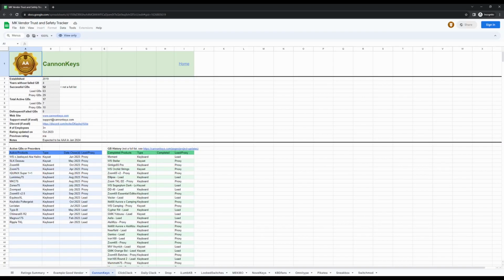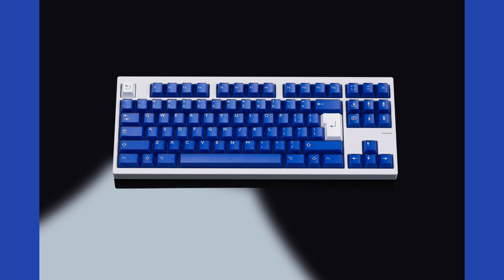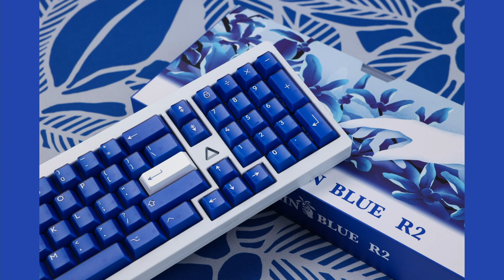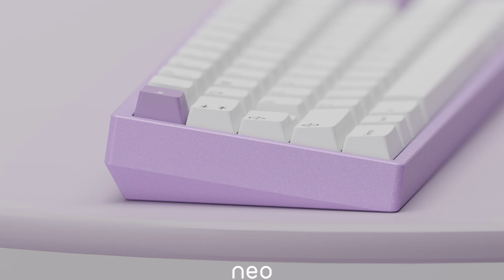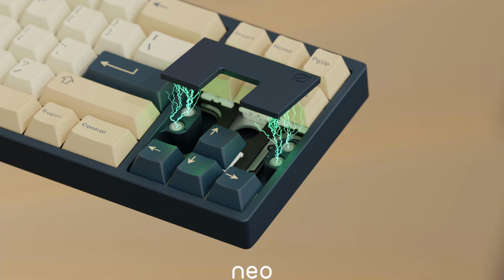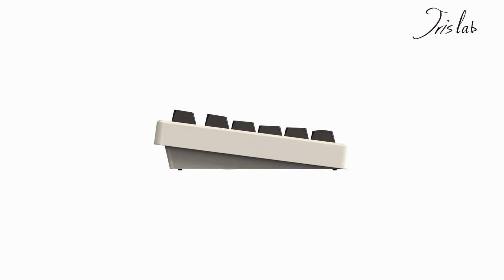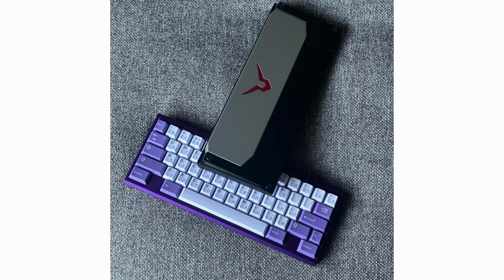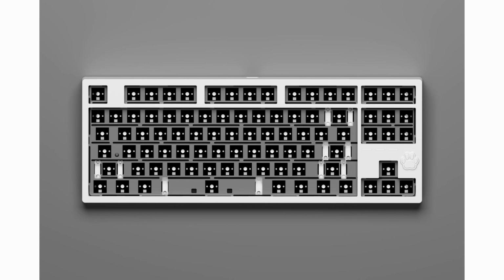Group Buy 11/20/2023 - 12/3/2023 | Episode 66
Timestamps
0:00 Introduction
0:45 Group Buy 11/6/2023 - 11/19/2023
0:53 Starting Keycap Group Buys
0:58 Ongoing Keycap Group Buys
1:00 Onekey Studio Bubble Tea
1:14 Cerakey Blue and White Ceramic Keycaps
1:37 Deadline Air-Hutt
1:51 Deadline Air-Mallche
2:14 Deadline Air-Ratio
2:37 XDA Versa
2:57 PBTfans Klein Blue R2
3:26 DSA Scrabble R3
3:43 Domikey Arrogant Cat
4:06 Cerakey Lacquer Ceramic Keycaps
4:47 ALOHAKB Road Trip
5:10 Ending Keycap Group Buys
5:21 Starting Keyboard Group Buys
5:23 Neo70
5:43 Bauer Lite
6:03 JRIS80
6:23 TYP60 SL
6:43 Ongoing Keyboard Group Buys
6:45 Geass60 Revival
7:05 Kangaroo
7:19 Keychron V1 Max
7:39 VK87
7:59 NESON DESIGN 810E Ver 3.
8:19 Pikatea Macro-Numpad KP17
8:33 Ending Keyboard Group Buys
8:44 Deskmats
8:46 Castle on a Cliff Deskmat
9:06 Scape Deskmat
9:14 Nostalgia.FM Vol. 1 Deskmat
9:31 My Thoughts
        -PBTfans Klein Blue R2
        -Neo70
        -JRIS80
        -Geass60 Revival
        -VK87